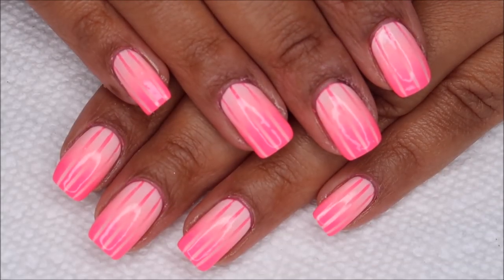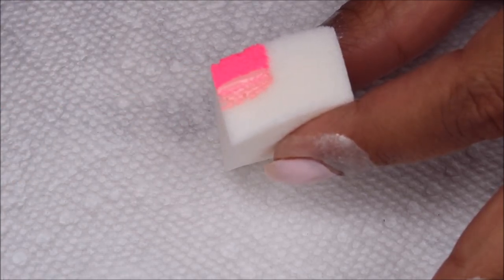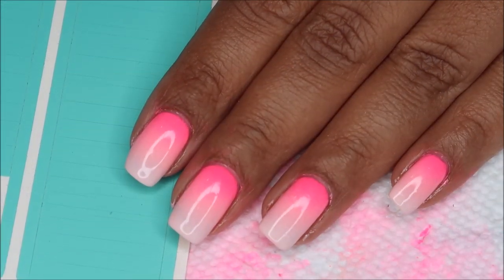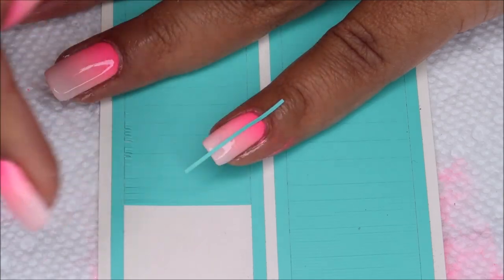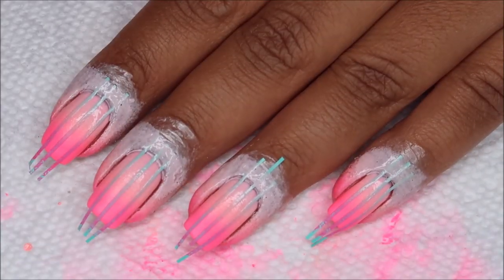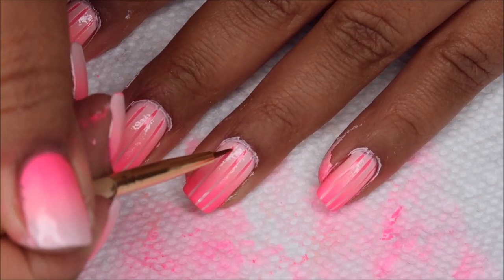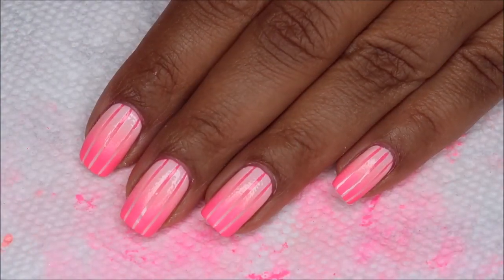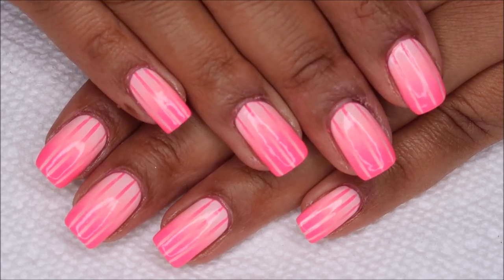Pink Reciprocal Gradient for Breast Cancer Awareness | DIY Nail Art Tutorial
Today I'll show you how to do this Pink Reciprocal Gradient. ▼All products used linked below!▼

-Sally Hansen - Tickled Pink
-China Glaze - Feel the Breeze
-Orly - Beach Cruiser
-Seche Vite Fast Dry Top Coat
-Makeup Sponge
-What's Up Nails - Skinny Straight Vinyls
-Orange stick
-Beaute Galleria Small Brush

►Step-by-Step◄
-Use pink as your base color; topc oat to speed drying
-(Optional) Protect around your nail with the barrier of your choice
-Create a gradient on your sponge and apply to your nails with the lightest pink towards the tip
-Remove protection if used & do light cleanup; top coat to speed drying
-Apply straight vinyls or striping tape to each nail, and (optional) another layer of protection
-Create a gradient on your sponge again, and apply to your nails with the brightest pink towards the tip
-Remove vinyls/tape and protection if used
-Clean up around the edges